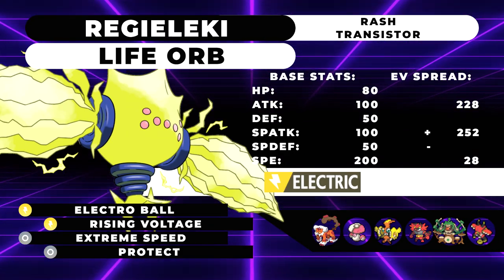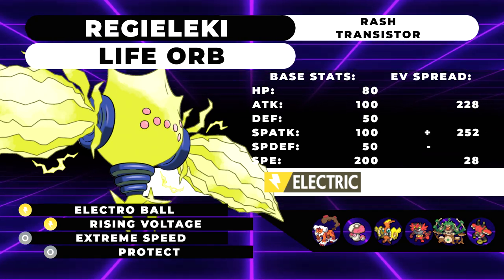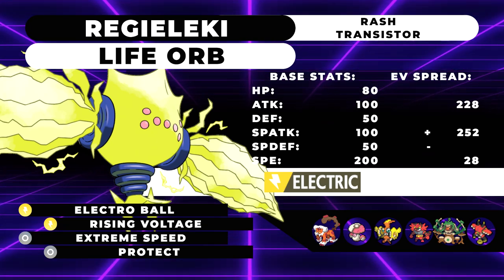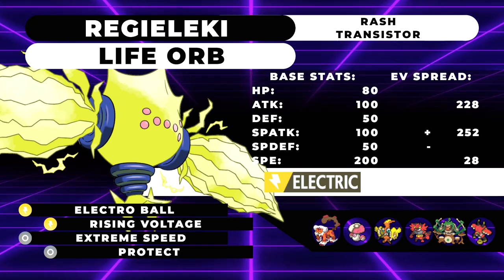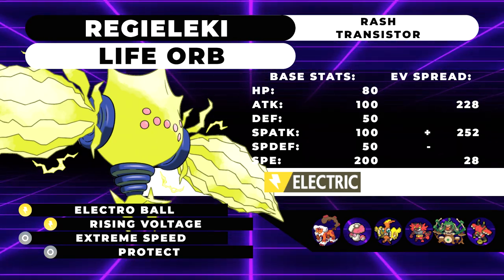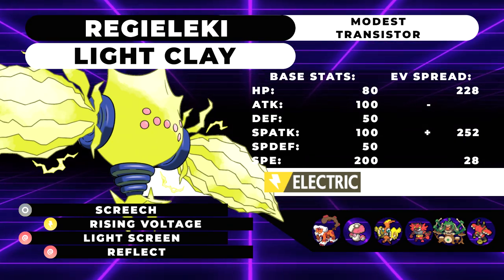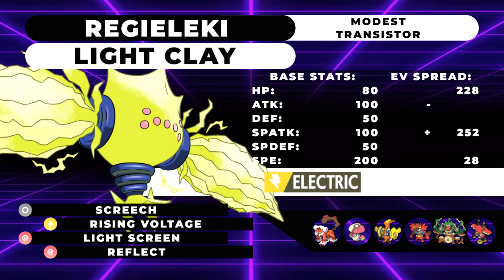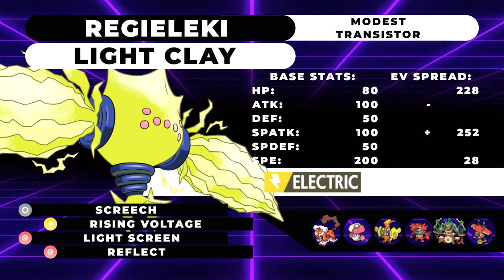How to Use REGIELEKI in VGC! | Pokemon Sword and Shield Crown Tundra Moveset Guide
Regieleki has an absolutely insane speed stat an ability! How will it fare in the new VGC format?

3. Send a tip, ask a question
5. Download and install OBS Streamlabs with my